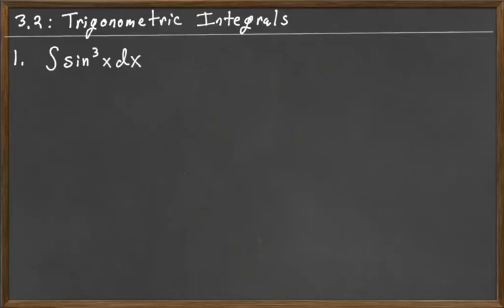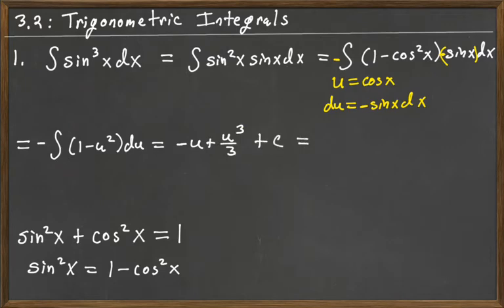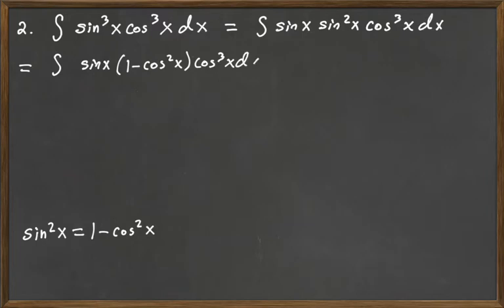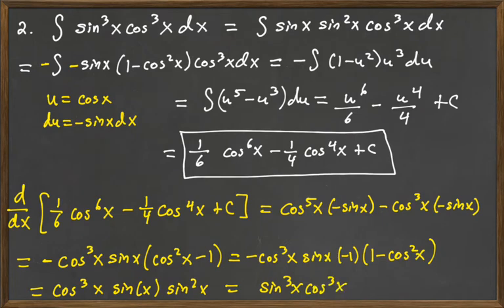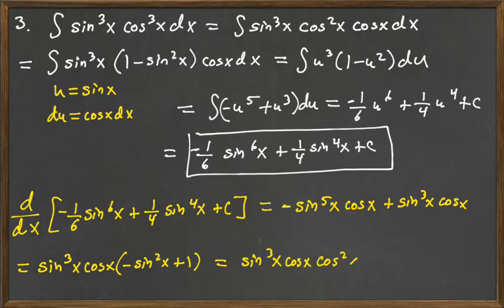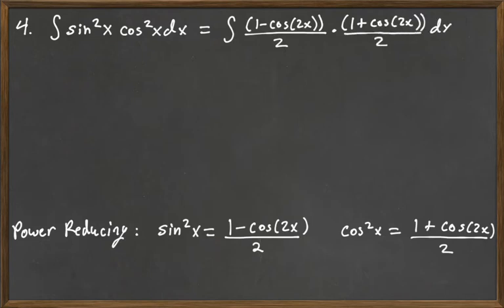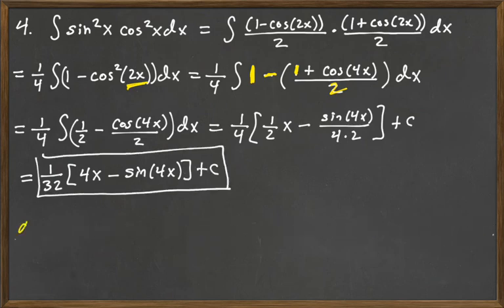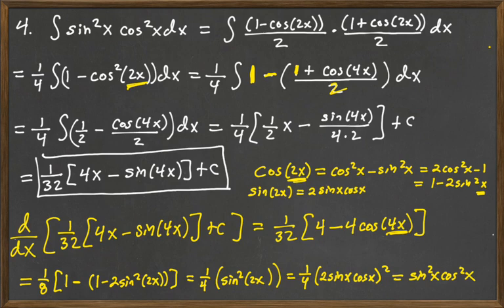Math 2414 3.2 Part 1